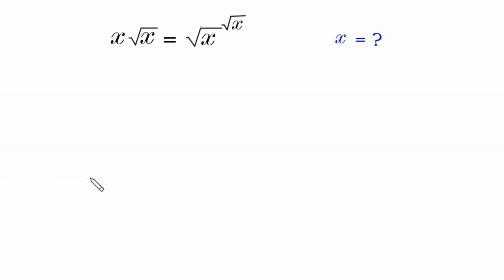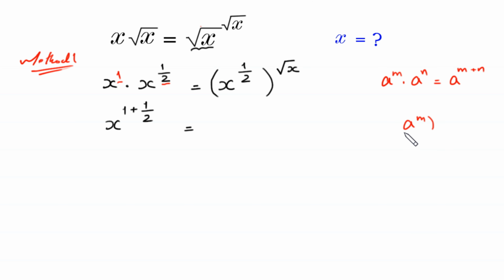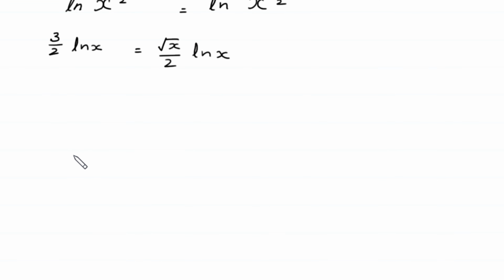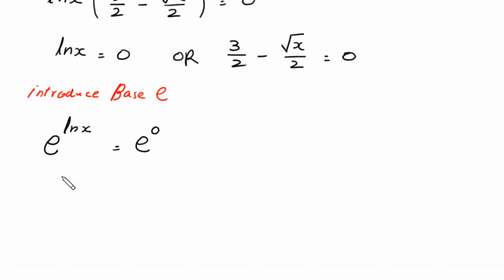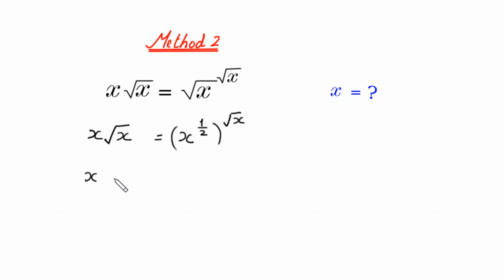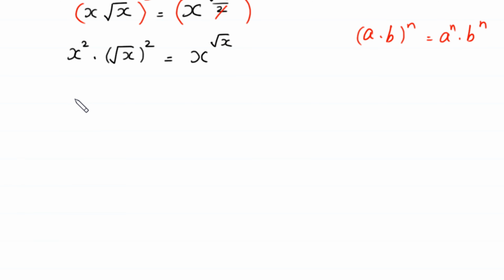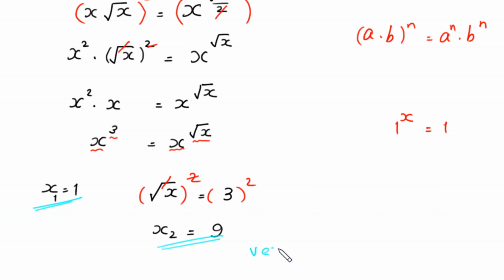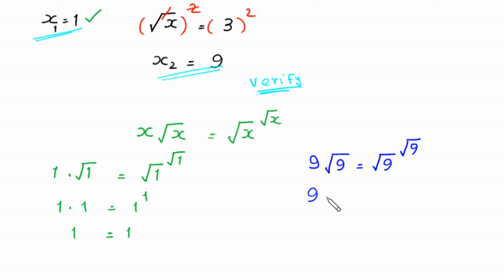A Nice Algebra Problem | Math Olympiad | Find x=?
math olympiad
olympiad math
math
maths
algebra
algebra problem
equation
exponential equation
a nice exponential equation
radical equation
a nice radical equation
math tricks
imo
Find the value of x?
How to solve x√x=√x^√x

In this video, we'll show you How to Solve Math Olympiad Question A Nice Algebra Problem x√x=√x^√x in a clear , fast and easy way. Whether you are a student learning basics or a professtional looking to improve your skills, this video is for you. By the end of this video, you'll have a solid understanding of how to solve math olympiad exponential equations and be able to apply these skills to a variety of problems.